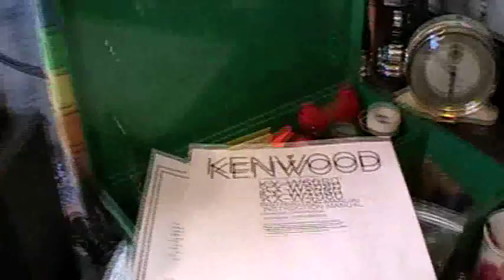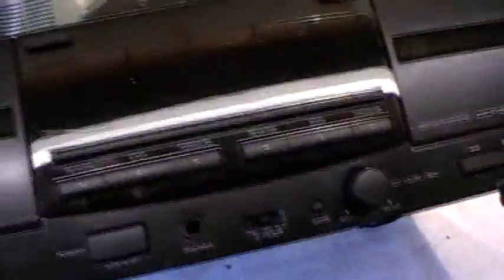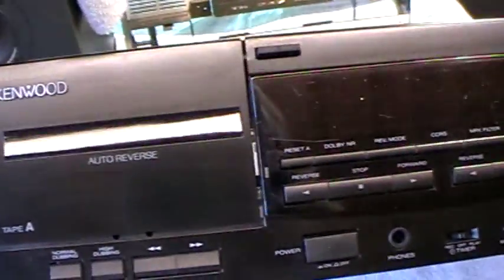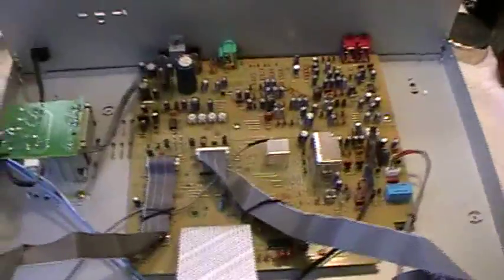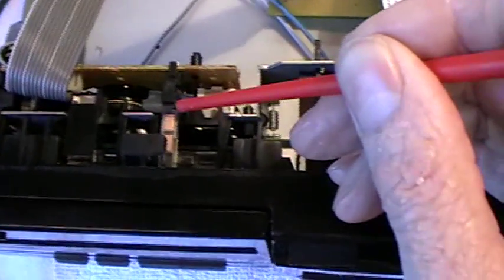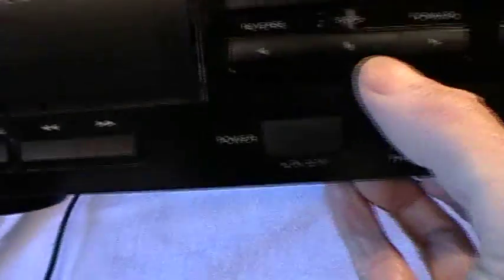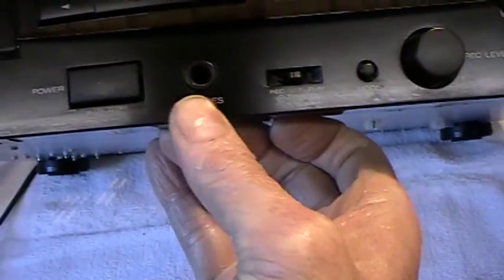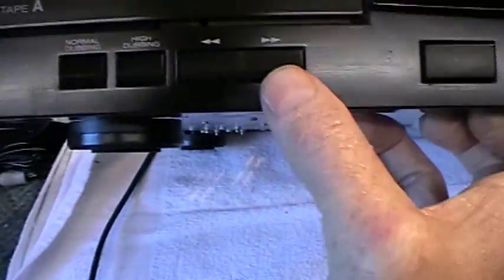Kenwood KX- W6080 Twin Cassette Player (1996)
This video is about my Kenwood KX-W6080 twin cassette player i bought on ebay for a song.

I will sow it in action once I have it set up adn hooked up to my other kit.

Richard